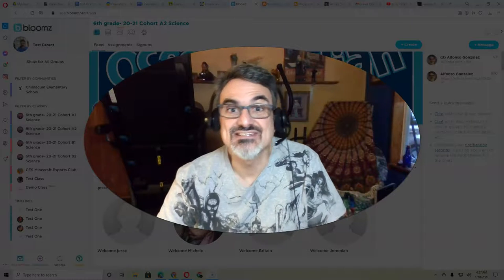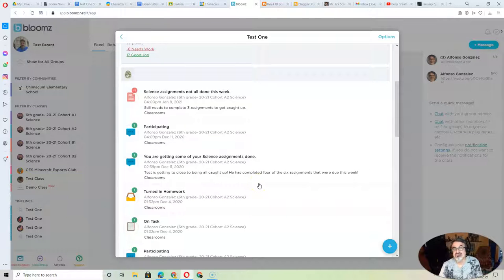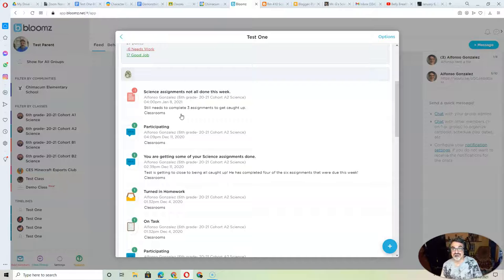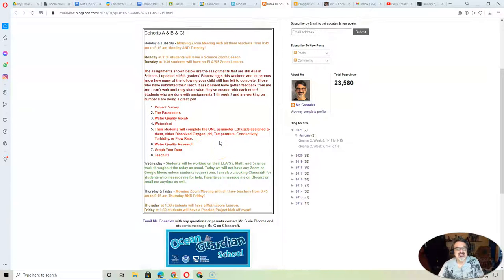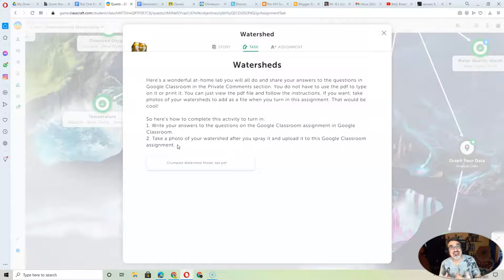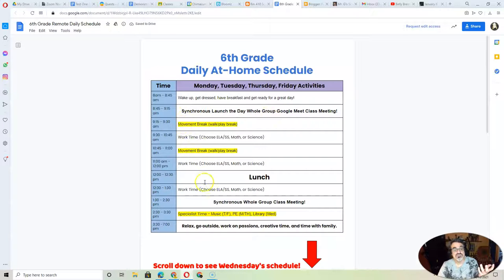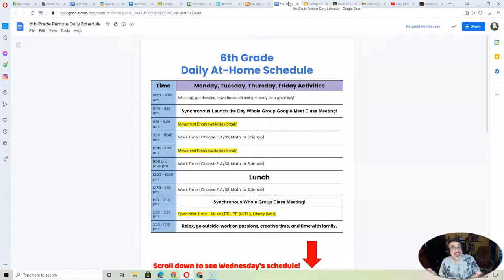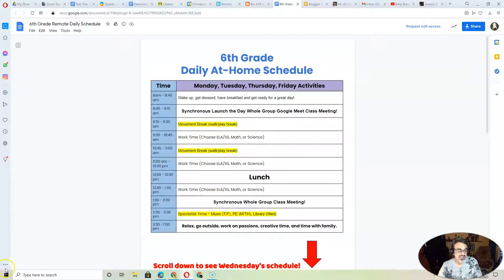01-11-21 Science Weekly Update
Science weekly update video for the week of January 11, 2021 for Chimacum Elementary's 6th grade families.